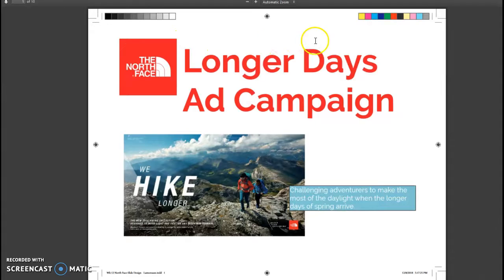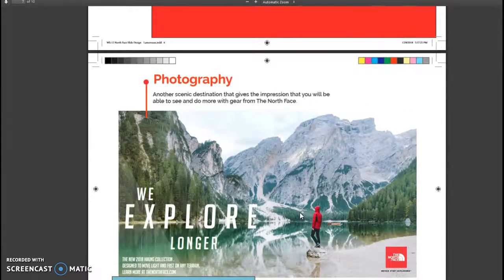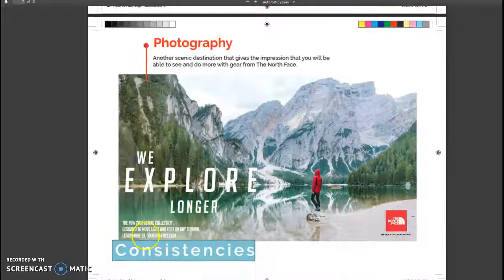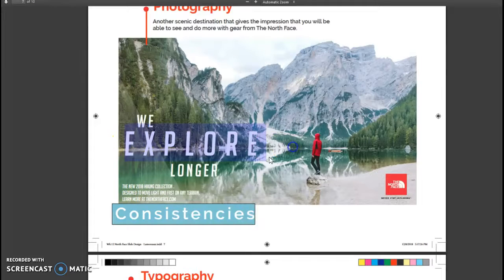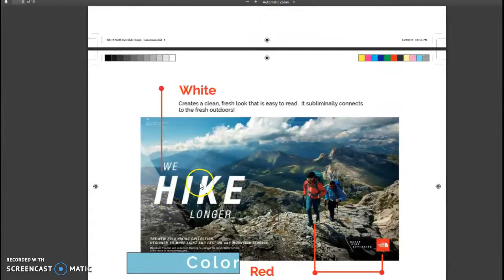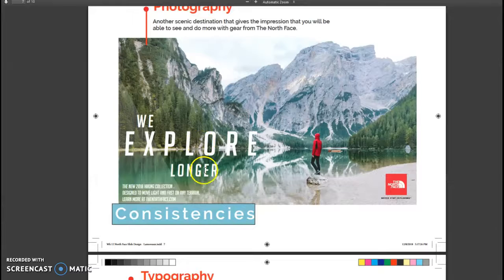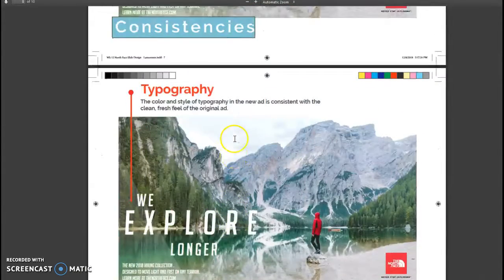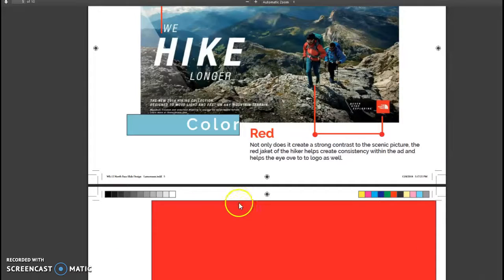COMM 130:21 Slide Presentation Laura